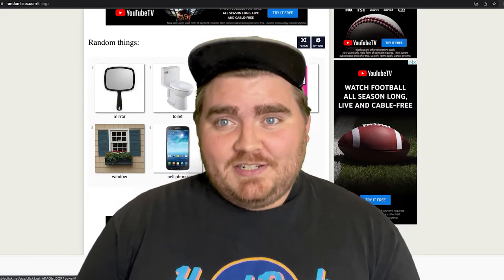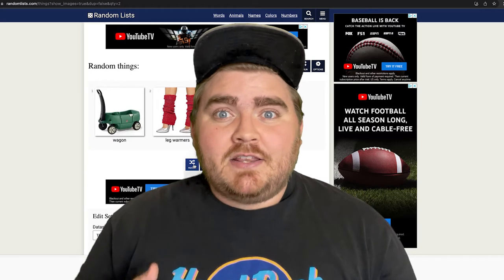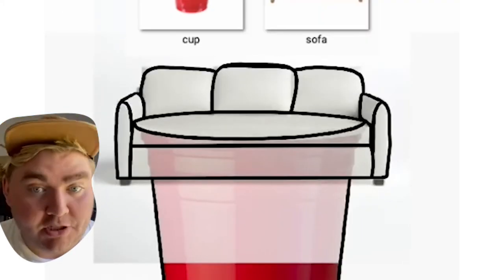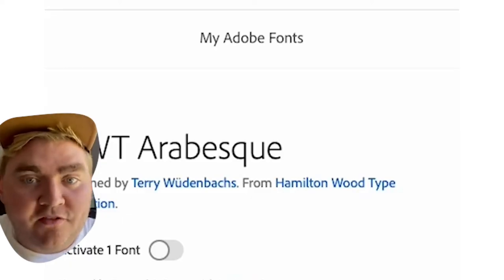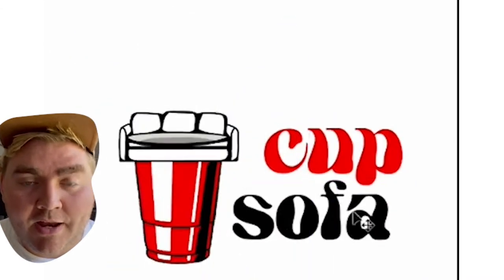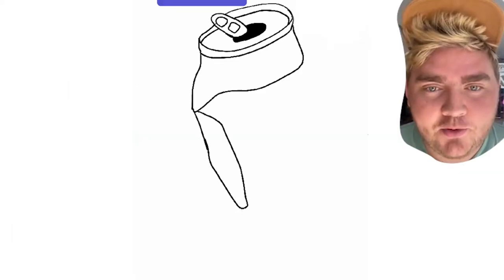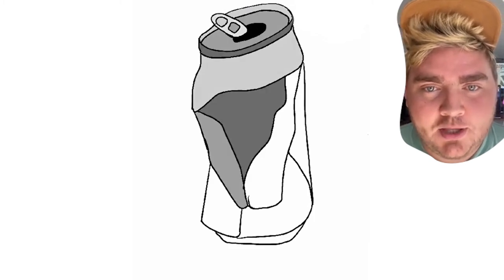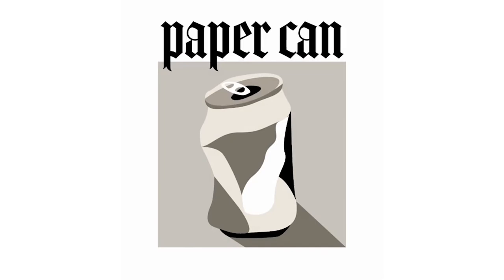Making A Logo For 2 Random Words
Today I made two unique logos for two words that were picked by a random word generator! Which of the two is your favorite?